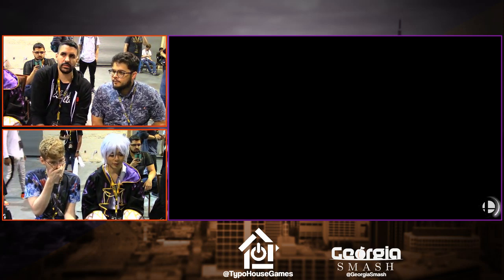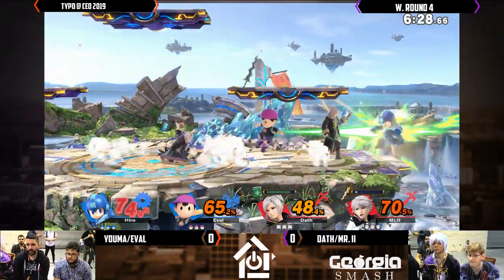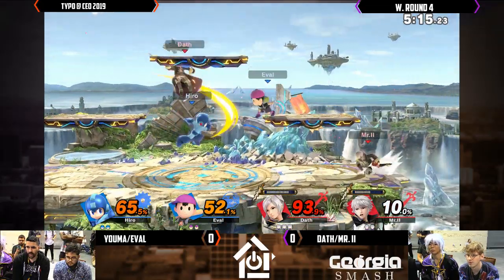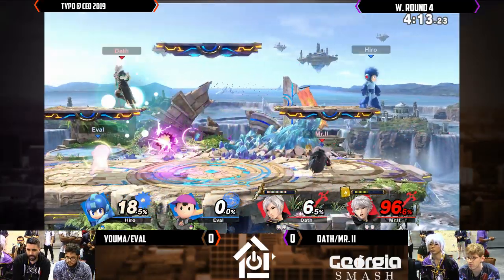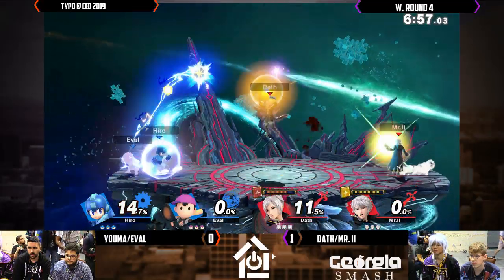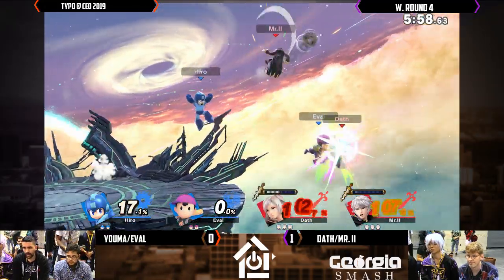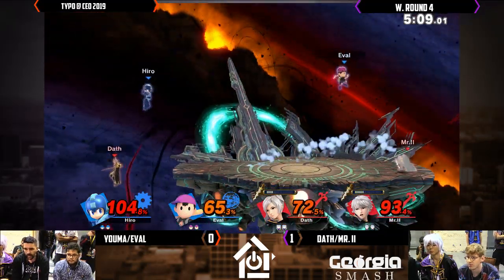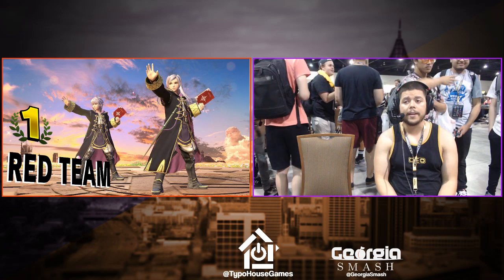CEO 2019 SSBU - Youma/Eval Vs. Dath/Mr. II - Doubles W. Round 4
CEO 2019
Daaytona, FL
June 28th-30th , 2019